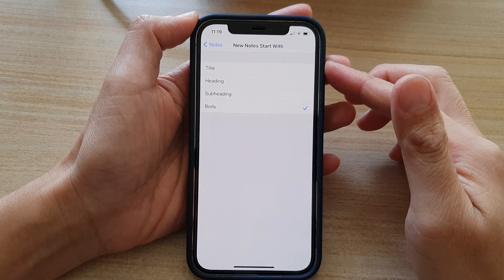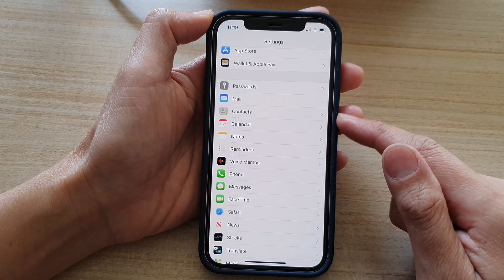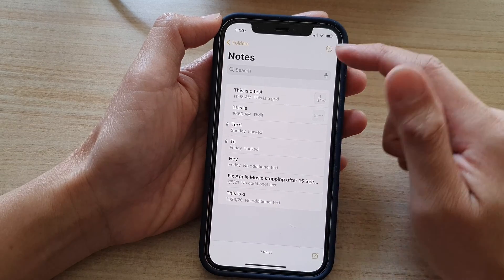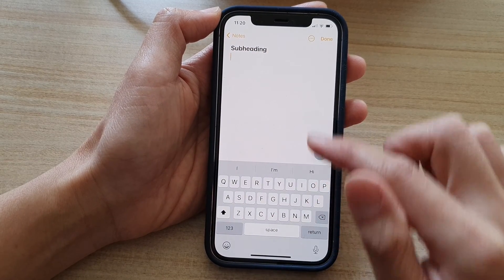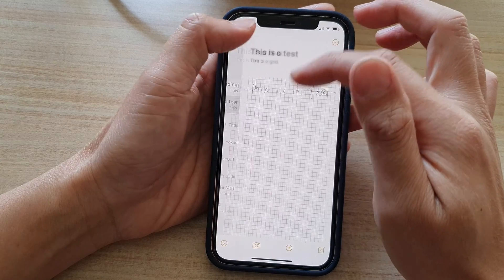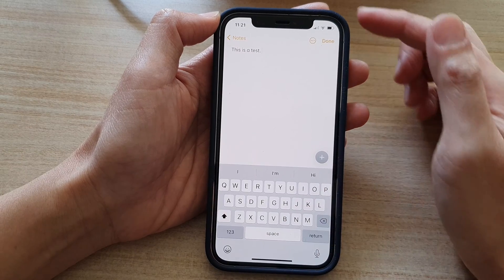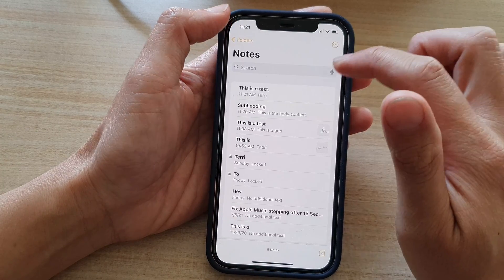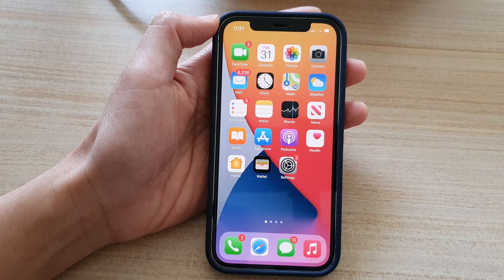iPhone 12: How to Set New Notes to Start With Title/Heading/Subheading/Body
Learn how you can set new Notes to start with Title/Heading/Subheading/body on iPhone 12 / iPhone 12 Pro.